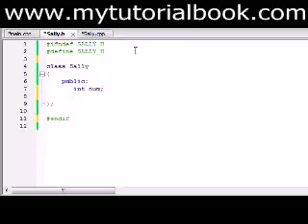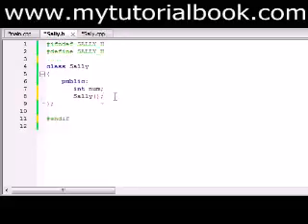videoplayback6 www MyTutorialBook com0018